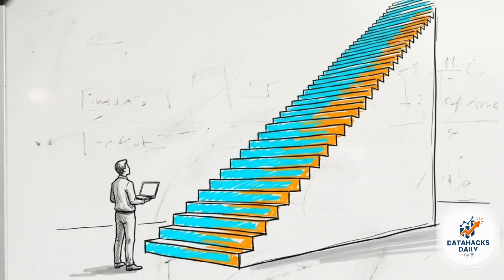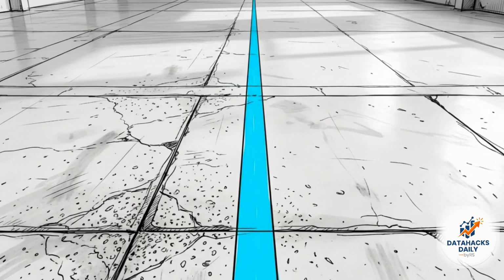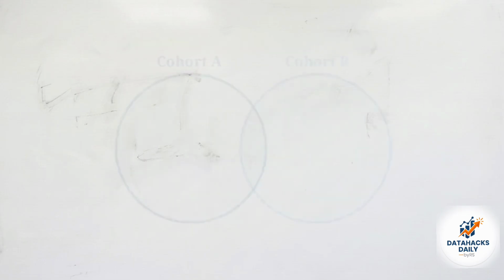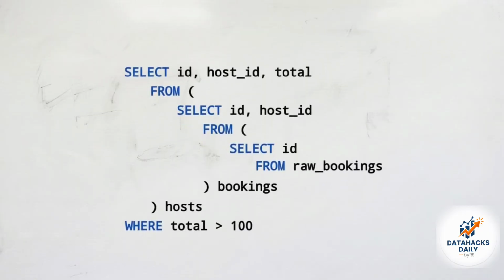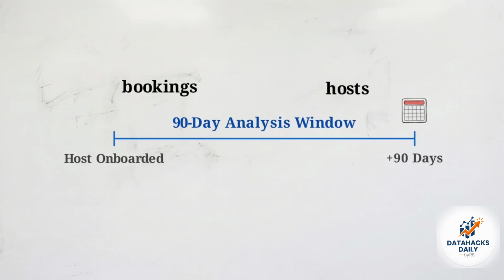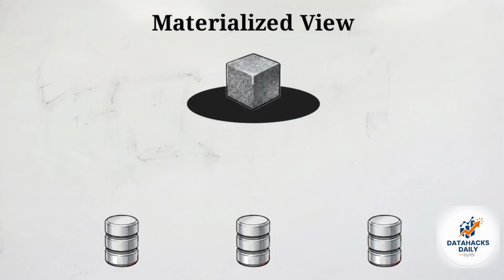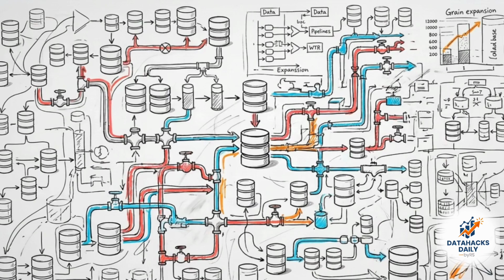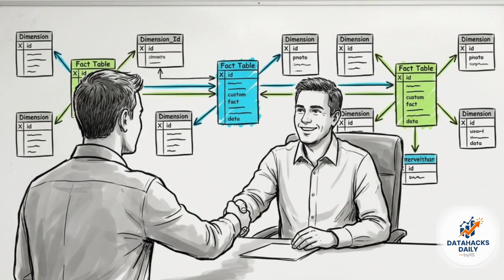🔥 Master Advanced SQL Like a Pro! | SQL Joins, CTEs & Subqueries Explained 🚀 | SQL Mastery Part 4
🚀 Ready to master Advanced SQL?
In SQL Mastery Part 4, you'll learn the advanced SQL concepts that are widely used in real-world projects and frequently asked in Data Analyst, Business Analyst, SQL Developer, Data Engineer, and Analytics interviews.
📚 What you'll learn:
INNER JOIN
LEFT JOIN
RIGHT JOIN
FULL OUTER JOIN
SELF JOIN
CROSS JOIN
UNION & UNION ALL
INTERSECT & EXCEPT
Subqueries
Correlated Subqueries
EXISTS & NOT EXISTS
IN, ANY & ALL
Common Table Expressions (CTEs)
Recursive CTEs
Views & Temporary Tables
Real Business Scenarios
SQL Interview Questions & Tips
Learn advanced SQL with practical examples, interview-focused explanations, and production-ready business use cases.
📌 SQL Mastery Series
Part 1 – SQL Basics
Part 2 – SQL Practice
Part 3 – Intermediate SQL
Part 4 – Advanced SQL
Part 5 – Expert SQL & Interview Preparation